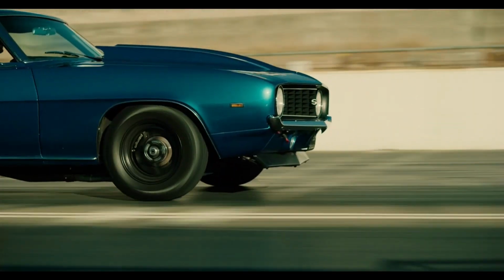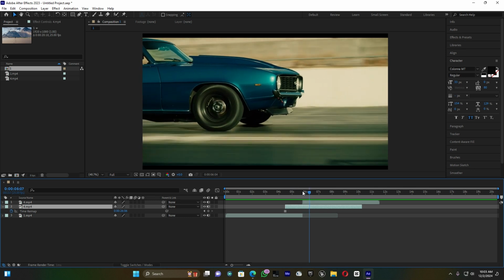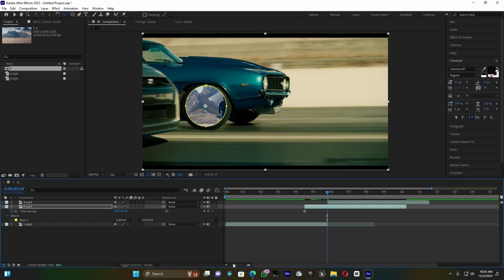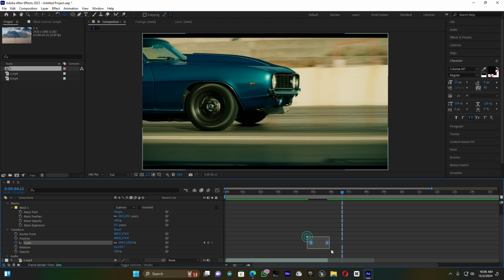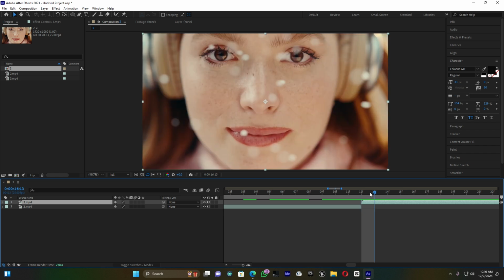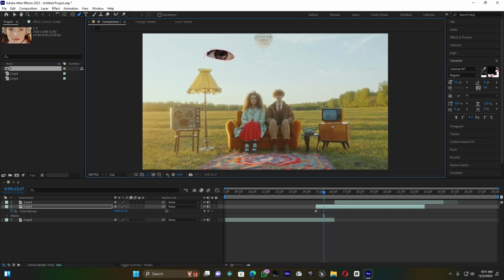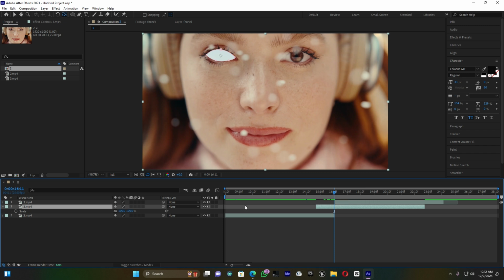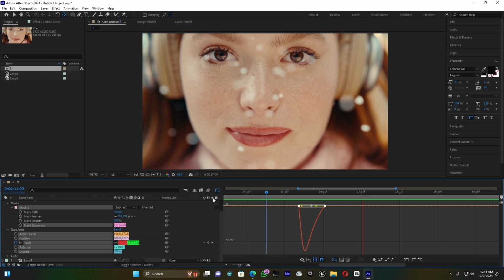SEAMLESS SMOOTH TRANSITION EFFECT IN AFTER EFFECT II AFTER EFFECT TUTORIAL